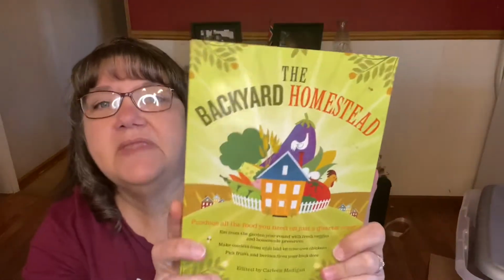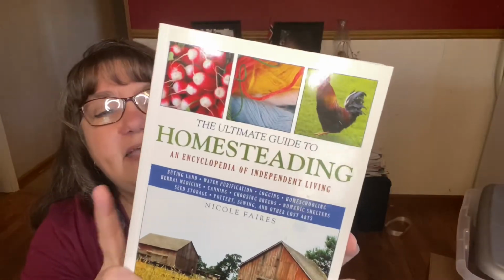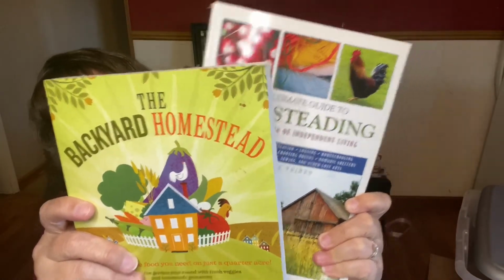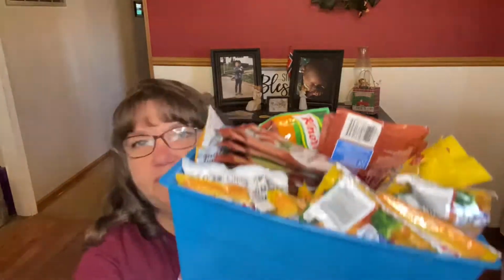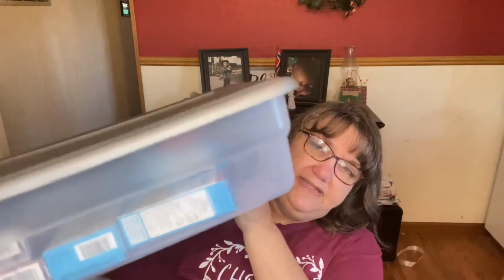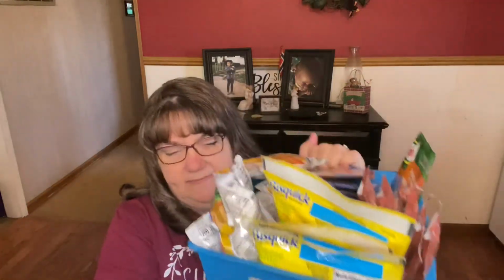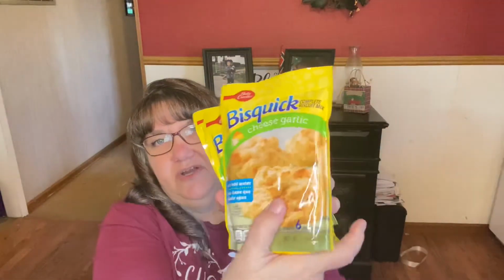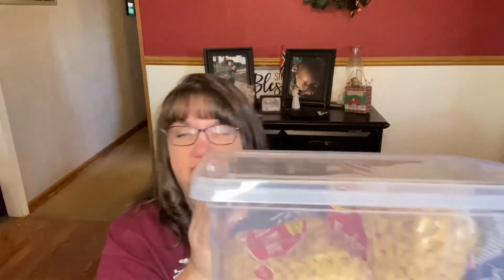Prepping for Spring/Prepping Storage Solutions!